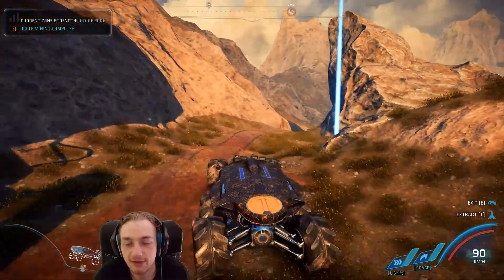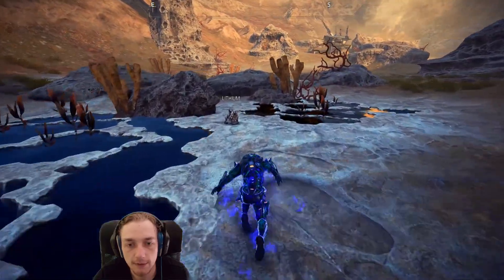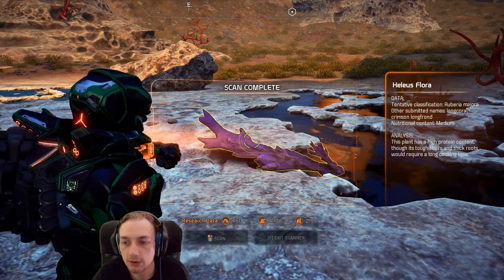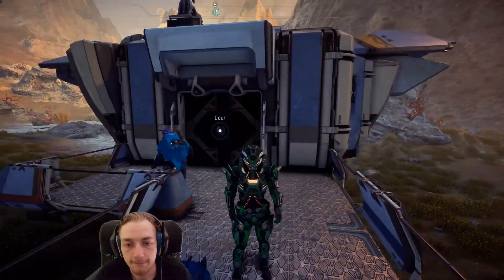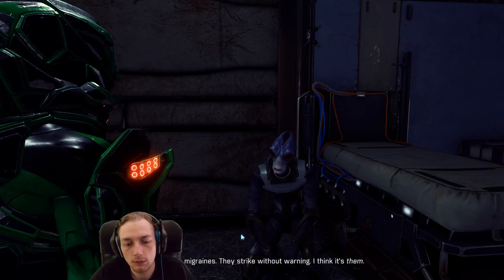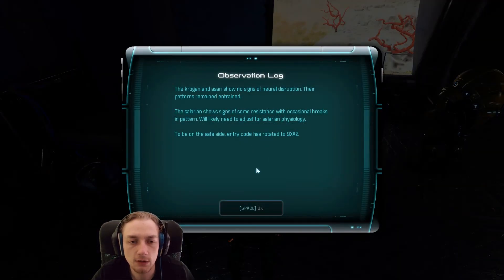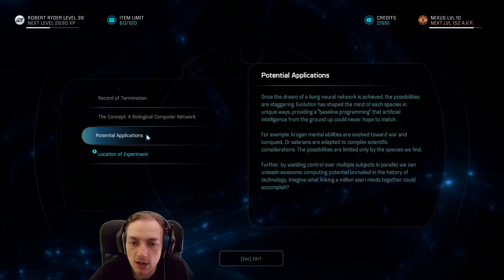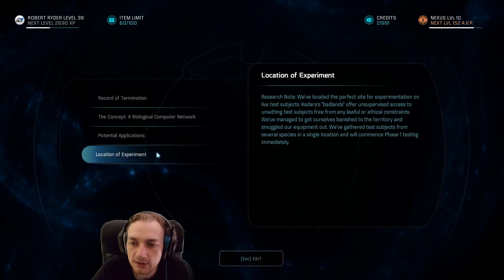Mass Effect Andromeda Let's Play #118 Mind Games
Let's Play Mass Effect Andromeda:
Commented by the master himself (TheNefari) :D

More information on Mass Effect Andromeda
Developer: BioWare
Publisher: Electronic Arts